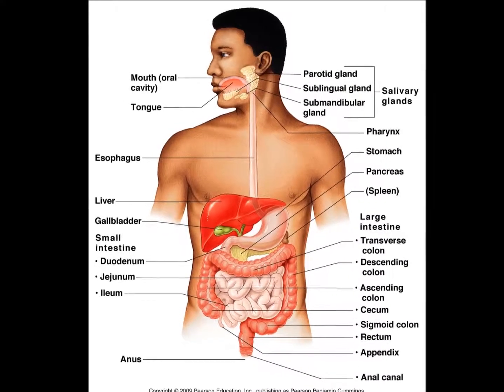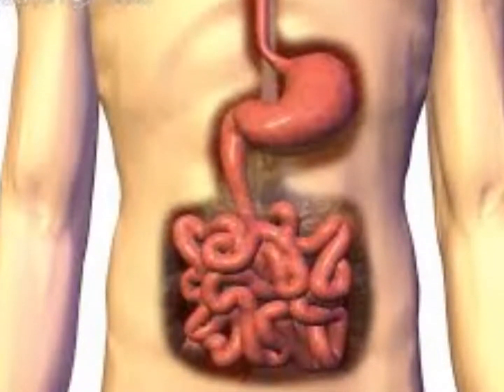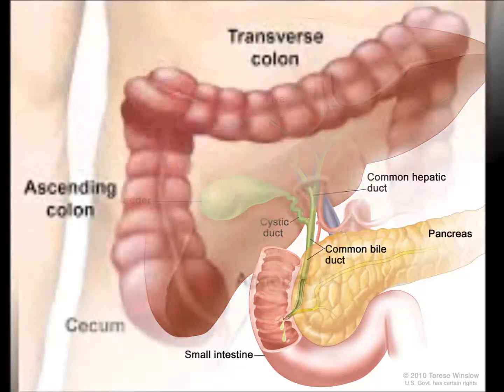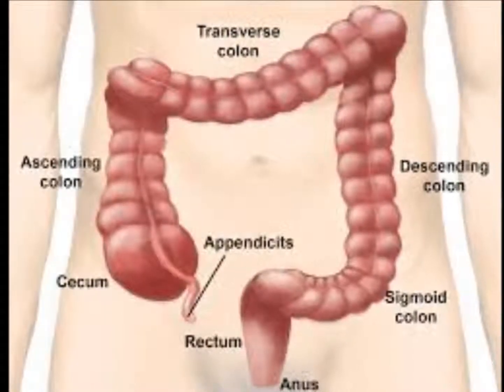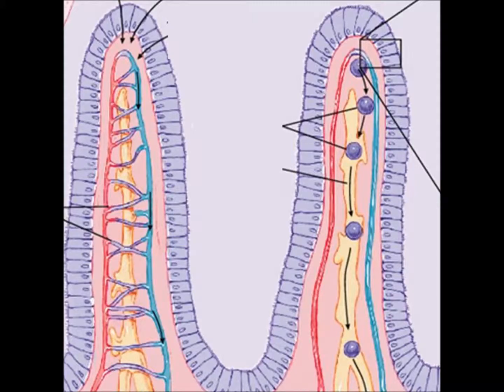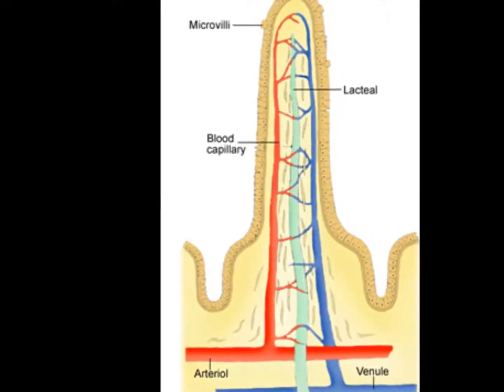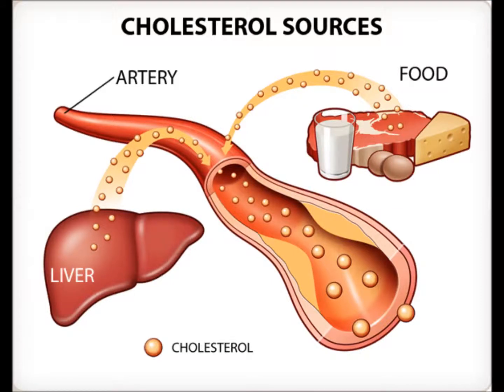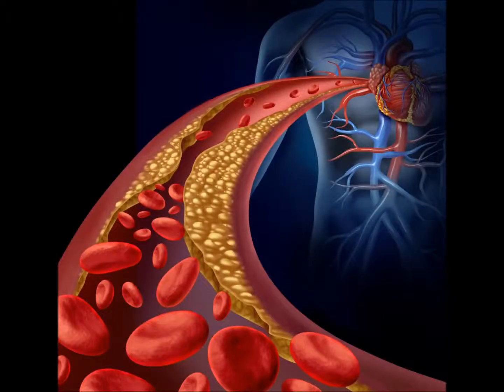The digestive system and fat metabolism